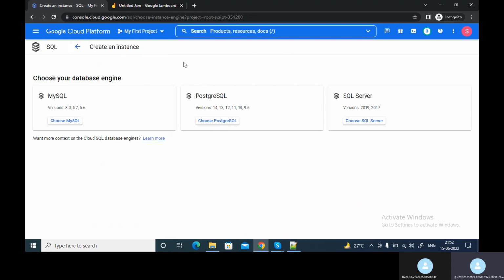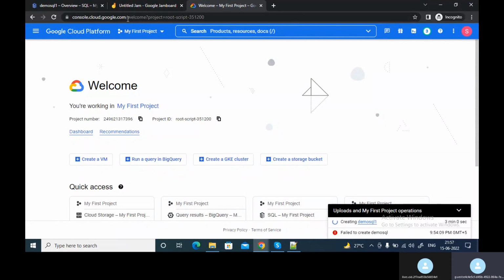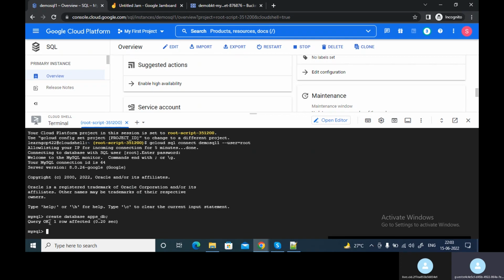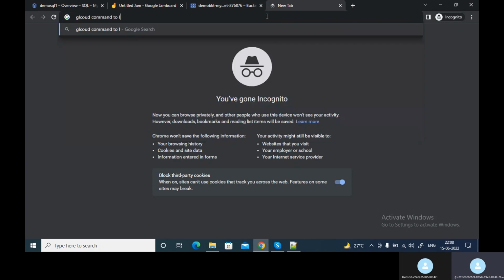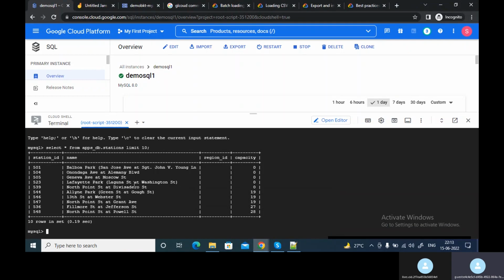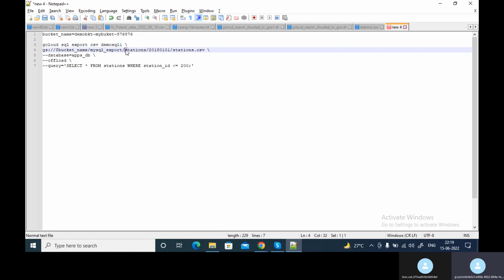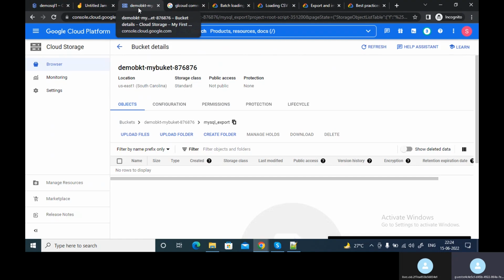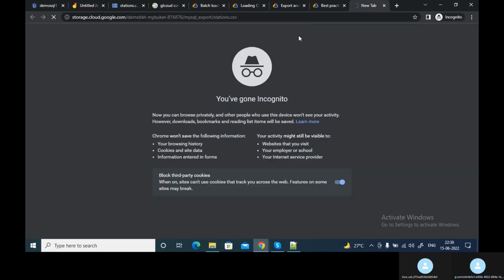GCP DATA ENGINEER : Hands-on using cloud SQL and GCS bucket.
In this video we will understand how to create instances in cloud SQL and do import/export tables from GCS bucket.